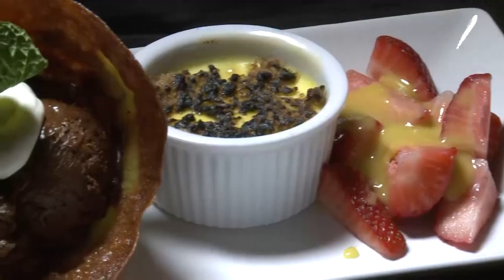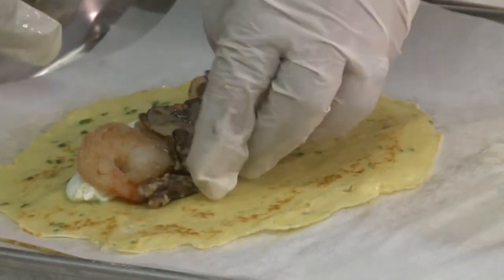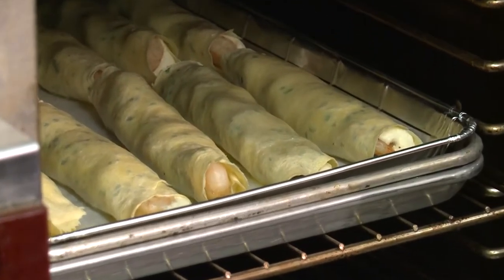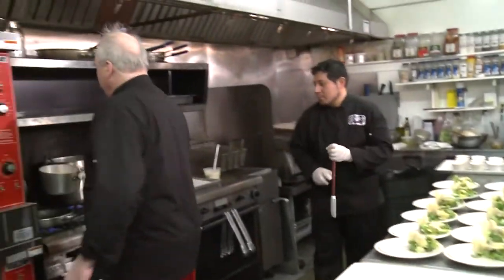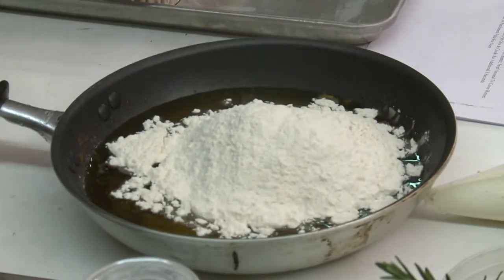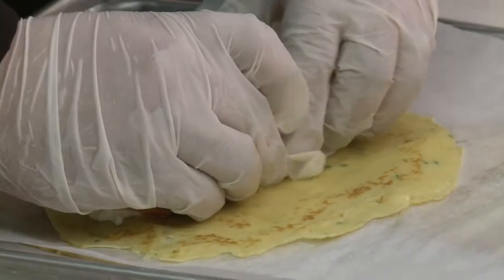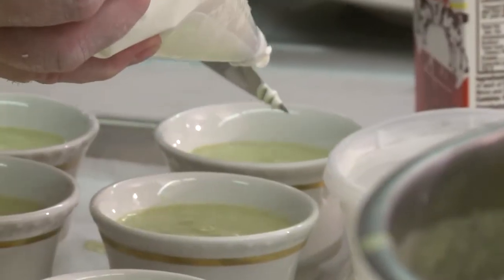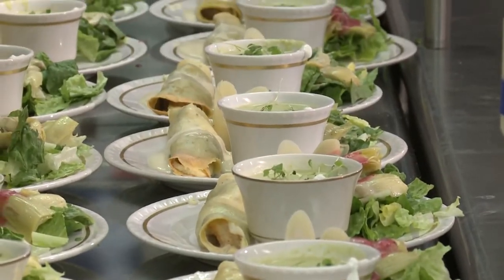Woodmans - Cooking with Chef Ned - Part II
Join Chef Ned Grieg of Woodman's Restaurant as he prepares: Lucinda's Heart Throb Salad, Asparagus Bisque & Wild Mushroom, & Shrimp Crepes w Lobster Sauce